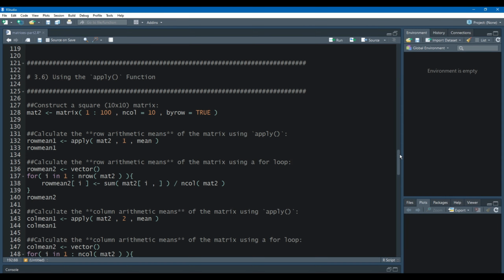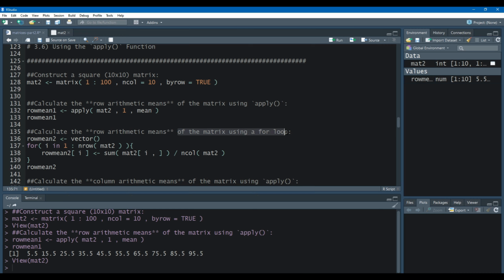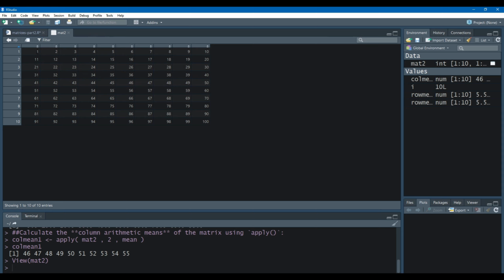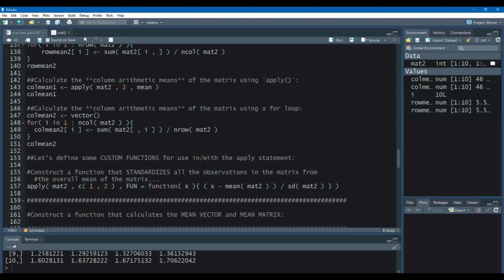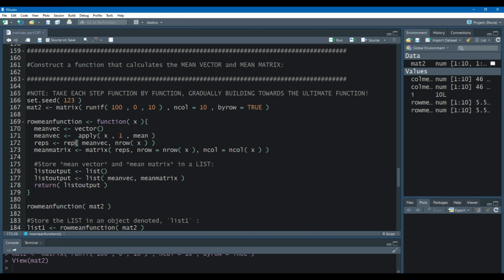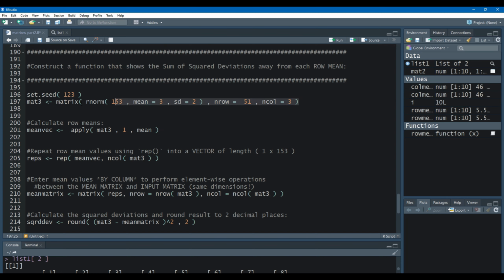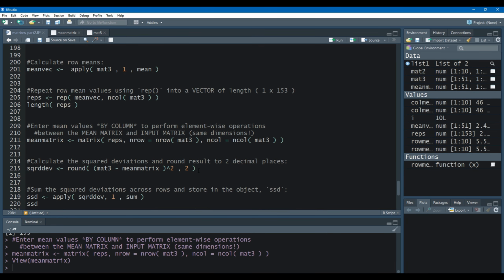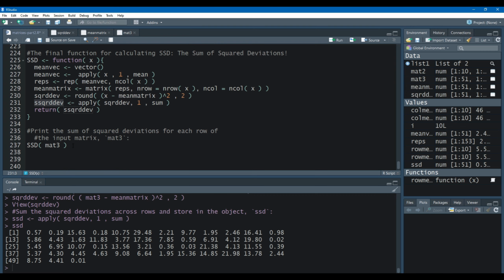R Programming | Applying the APPLY Function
Through application, learn the purpose of R's built-in APPLY function when working with matrices. Use the APPLY function in creating a custom function that calculates the Sum of Squared Deviations from the Row Means of a matrix.

This video was produced and voiced by SDSU statistics student Ryan Lafler and corresponds to Chapter 2 in the book, Climate Mathematics: Theory and Applications, written by Professors Samuel S. P. Shen and Richard C. J. Somerville. More information about the text can be found below: